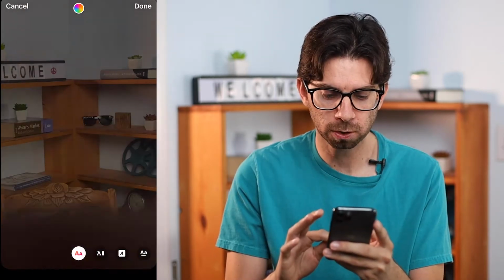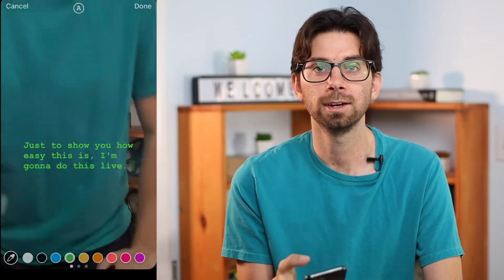How To Add Captions To Your Videos in 60 Seconds! - Free Hack YOU HAVE TO TRY! - Quick and Easy 2021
Captioned videos are better! Here's how to do it for free and quickly! Let me know when you try it!
SUPPORT MY JOURNEY:
Photography Guide to LA eBook - Coming March 2022
Merch - Coming Soon

CAMERA GEAR I USE:
My Favorite Camera For YouTube
My Favorite Camera For Photography
My Favorite Camera For Filmmaking
My Favorite Drone
My Favorite Travel Drone
Lighting I Use
Go To Tripod
My Favorite Secret Tool